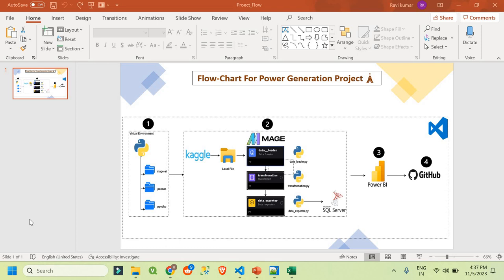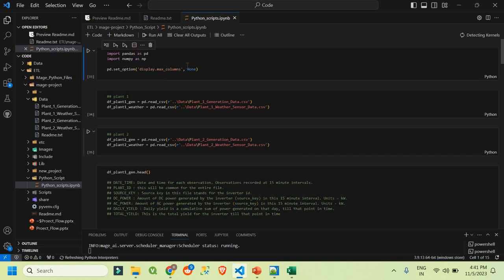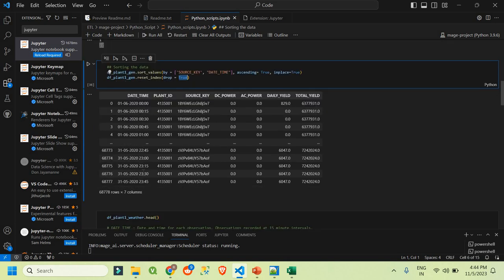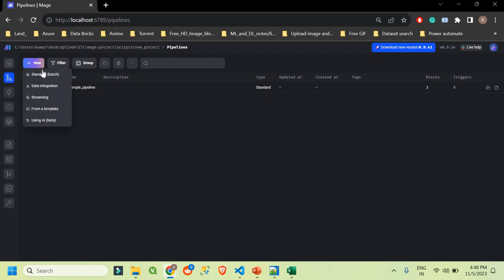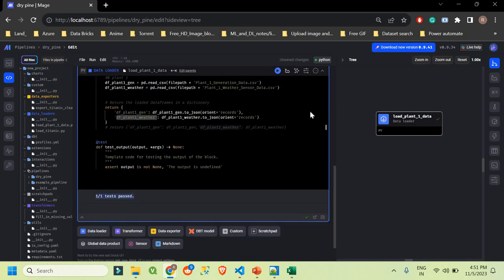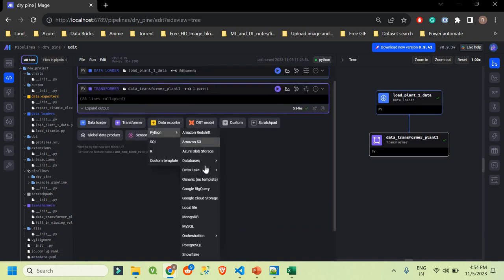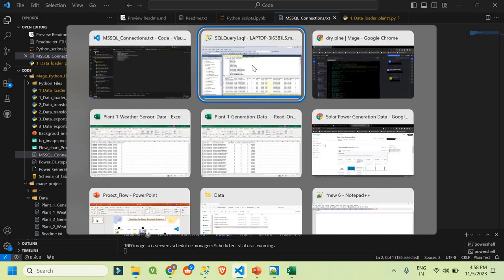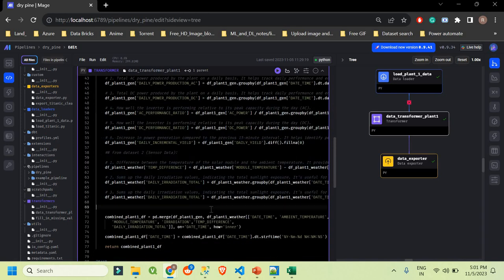ETL Process using Mage AI✨ || Part 3 || End to End Power Generation Project🗼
This Project will cover the following Tech stack:
1. Python
2. SQL
3. Mage -AI for orchestration
4. Power BI
5. Git

Read more about me:
I am a Data Science enthusiast🌺, Learning and exploring how Math, Business, and Technology can help us to make better decisions in the field of data science.